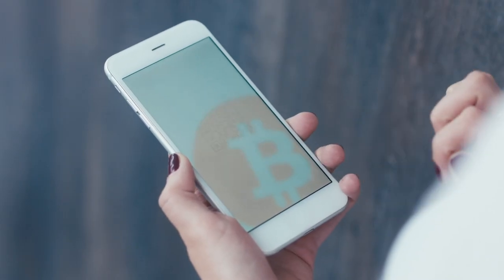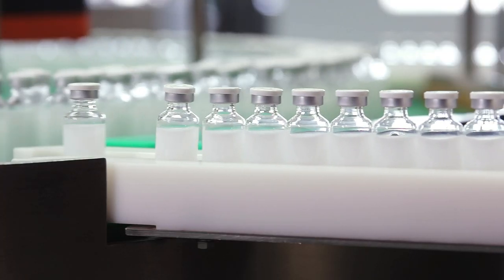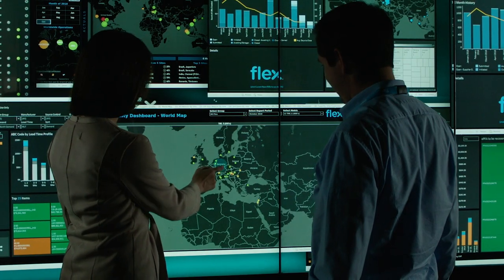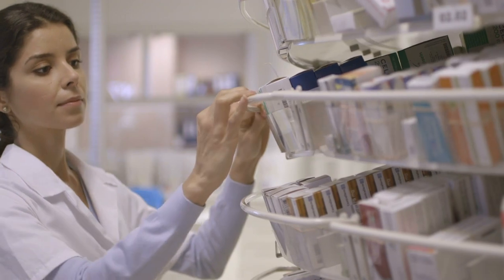Transforming the supply chain with blockchain technology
Anoop Nair, Sr Director of Software Technology & Architecture at Flex explains how Blockchain technology goes beyond financial transactions to securely monitoring the supply chain from manufacturing up to the delivery.

[on-screen text]

flex

Anoop Nair, Sr. Director, Software Development, Flex

flex

[end on-screen text]

[transcript]

Block chain is the underlying technology behind crypto currencies like Bitcoin and Ethereum, and what it does is basically a distributed ledger that's stored across multiple nodes and it uses cryptography to prevent any tamper off the database, but it's not just for financial transactions, you can also use for IOT.

The distributed nature, the tamper proof nature of the database that stored allows you to be used for shipping and logistics and supply chain where they were looking at tracking millions of containers moving across the world using block-chain technology.

And supply chain we can track the drug supply chain from the supplier to the manufacturer to the patient, and flex is actively investigating technologies to integrate that block-chain in to end drug delivery devices as well, so we can now actually see the flow right up to the delivery of the drug.

[end transcript]